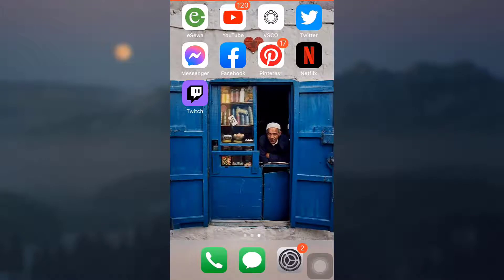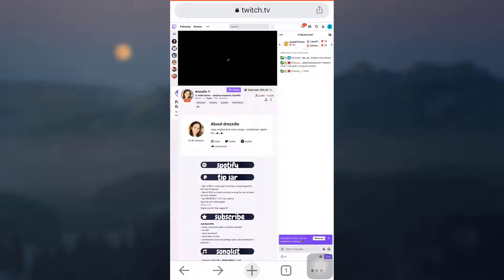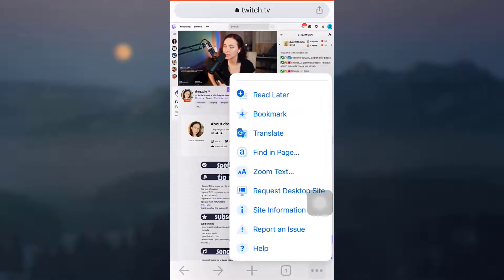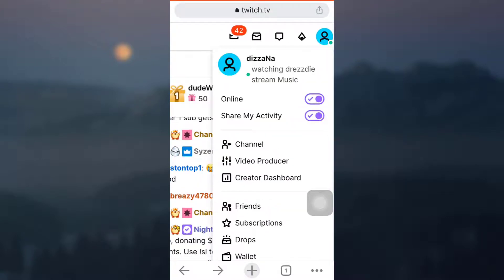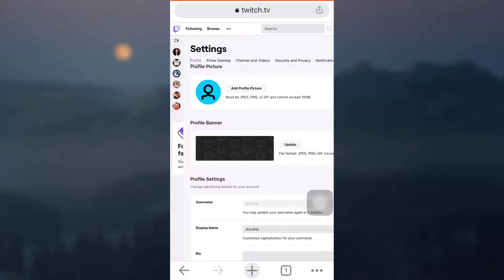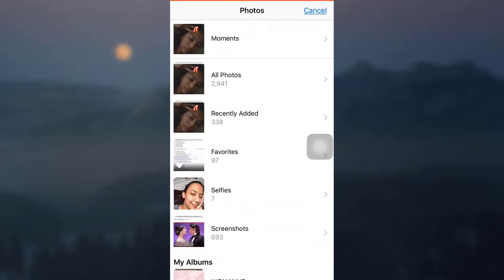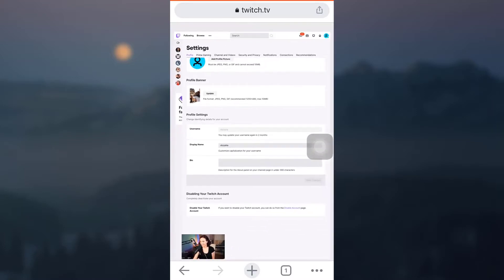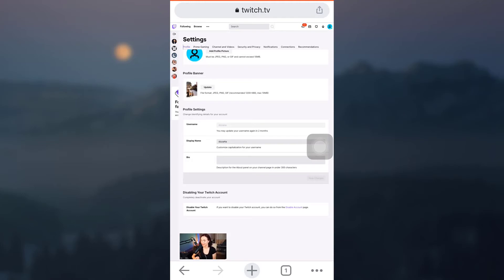How to Change Twitch Banner on Mobile Device | 2021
In this video tutorial I will show you How to Change Twitch Banner on Mobile Device.